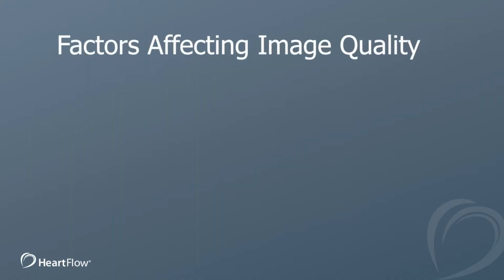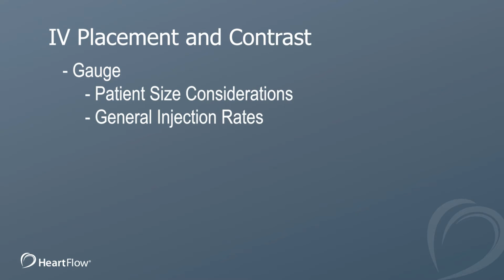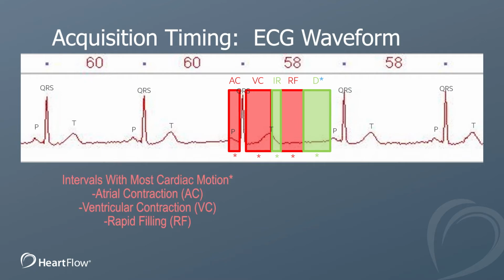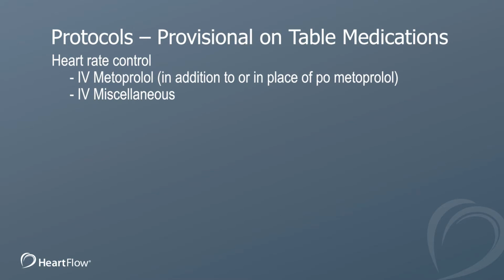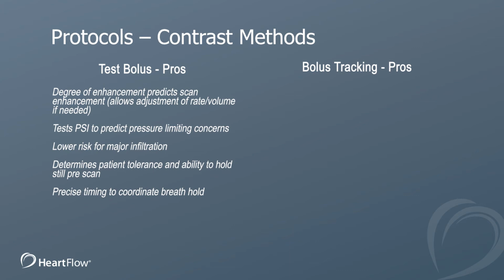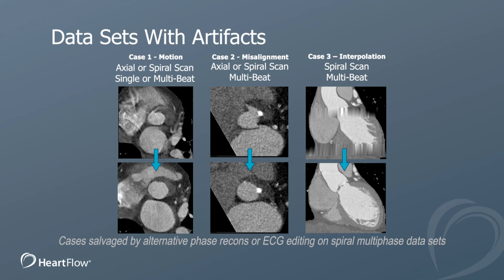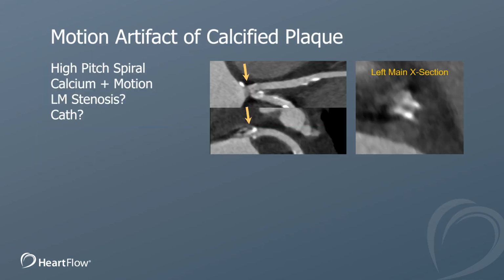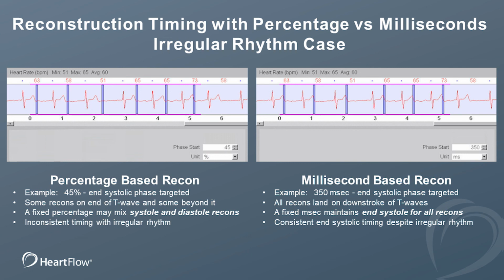HeartFLow - Administration of Nitrates for CCT